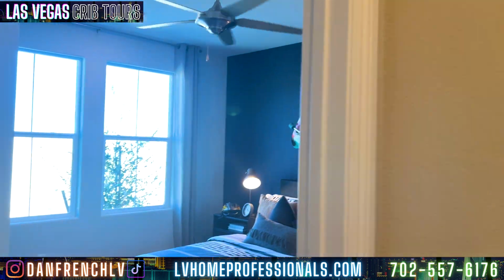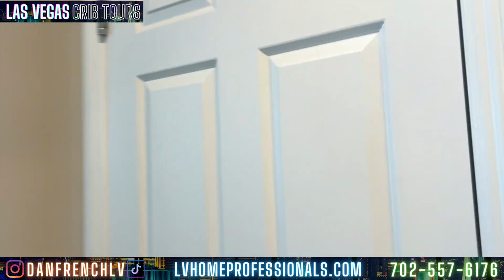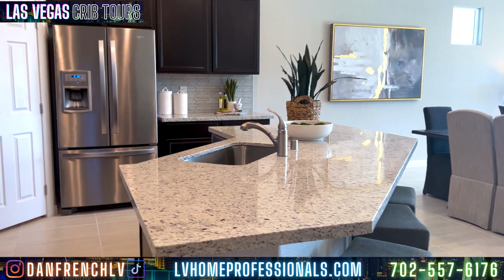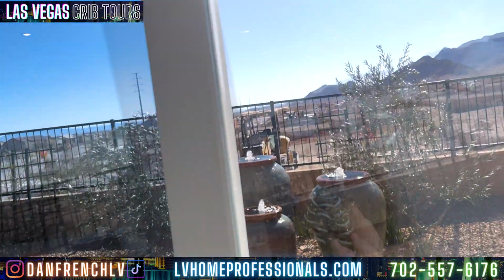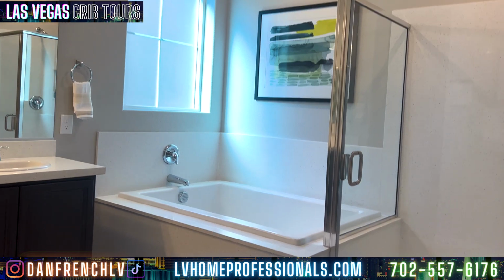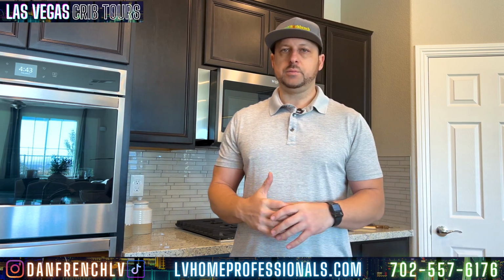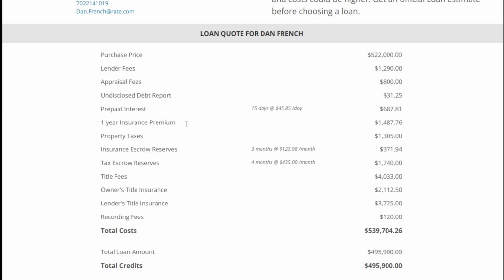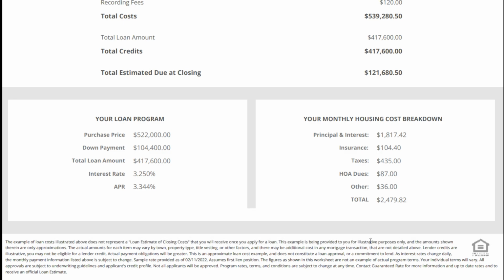Everett at Skye Hills Sage Reserve Las Vegas New Homes for Sale | $523K | 3-4 BR 3 BA | 4K HD Tour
New Homes for Sale in Las Vegas - Tour the Everett at Sky Hills Sage Reserve by Beazer Homes.

The Everett is a unique floorplan featuring a quasi pop-top for extra living space. You will love a spacious walk-in closet located conveniently off the primary suite, and two-car garage. The loft with the powder room on the second level is perfect for entertaining.

DAN FRENCH
Realtor | Key Realty LLC
License # S.0193843